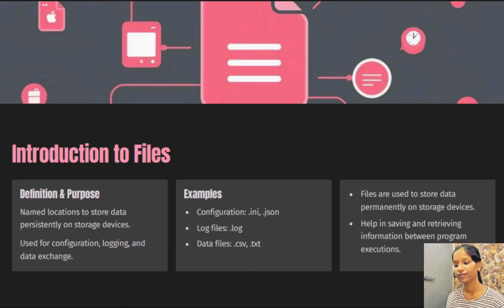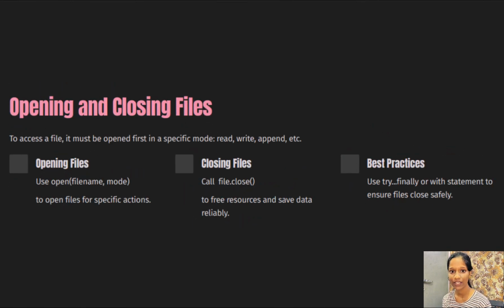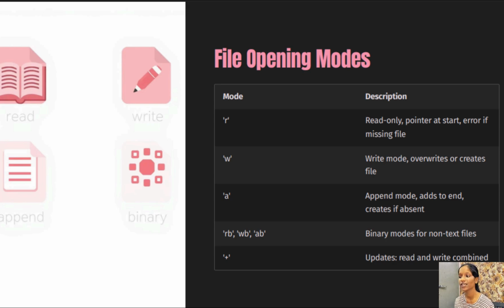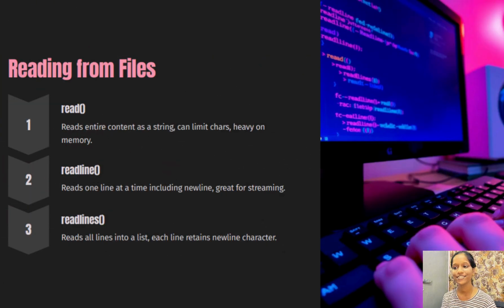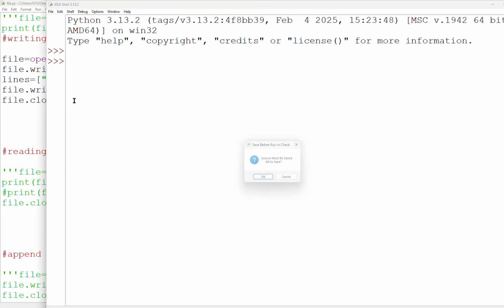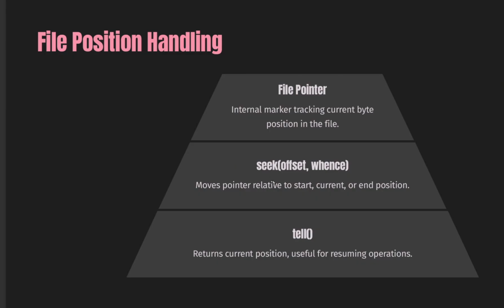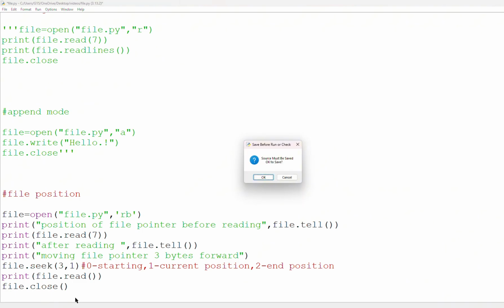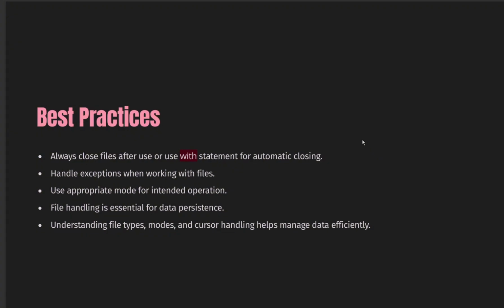File handlings in python programming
file handlings in python